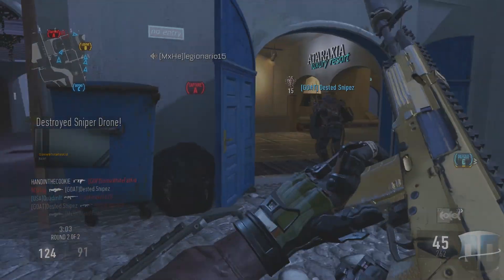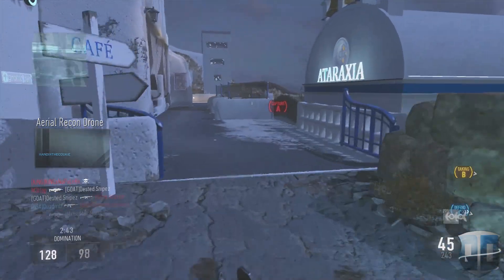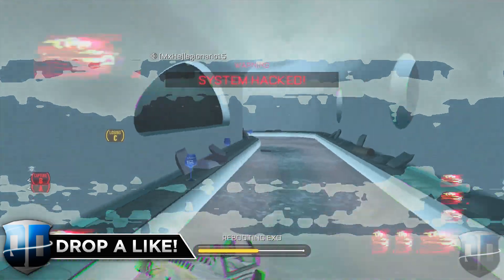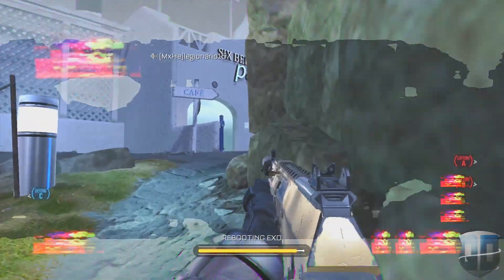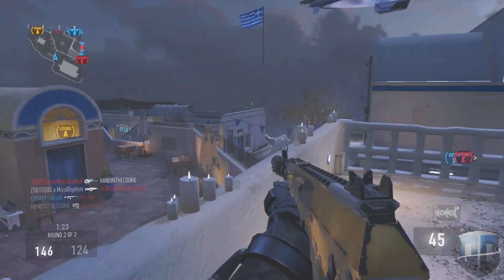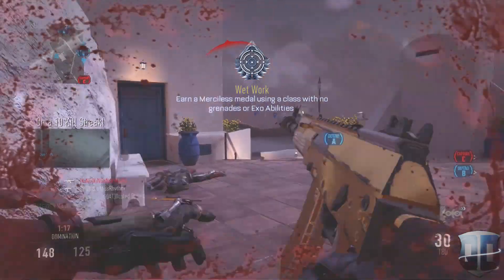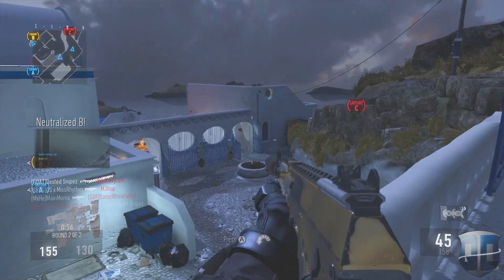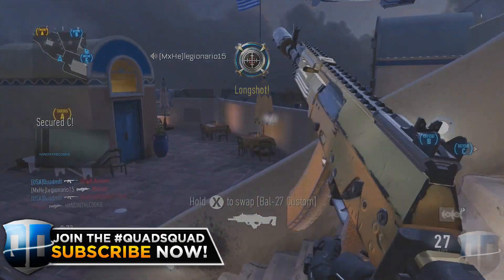"Scorestreak DLC" in Advanced Warfare! - COD AW NEW Multiplayer DLC Talk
- Caleb/Quadmft